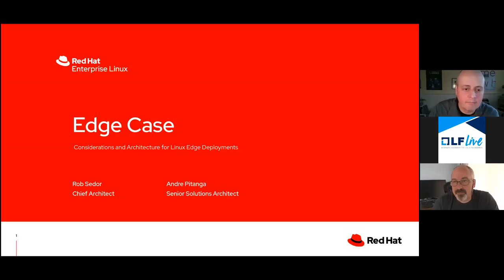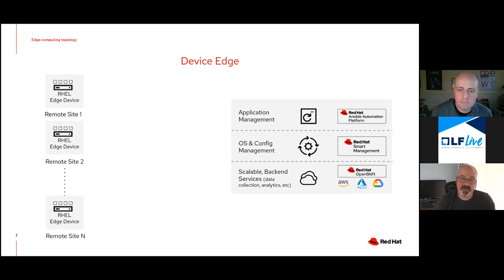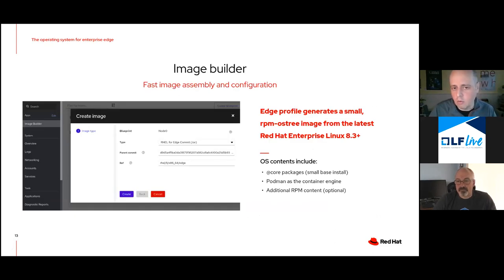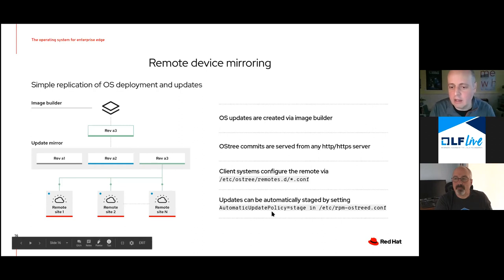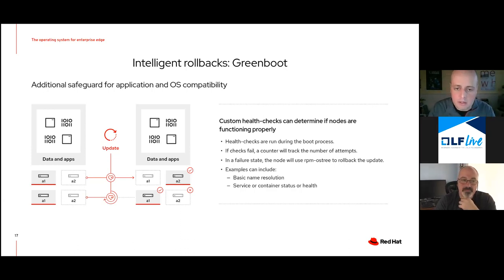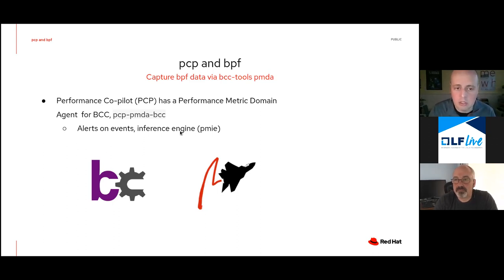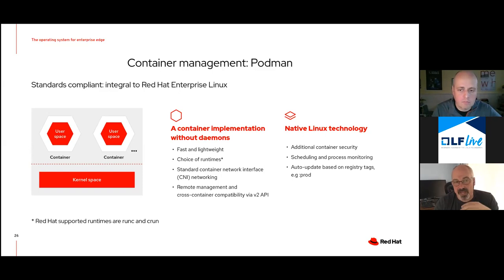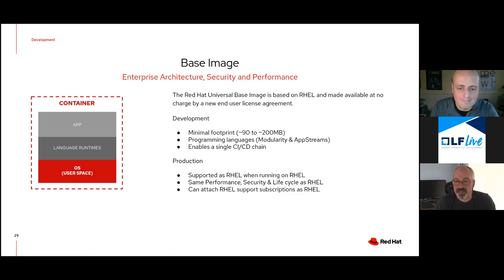LF Live Webinar: Edge Case: Considerations and Architecture for Linux Edge Deployments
Edge deployments present IT challenges on a number of aspects, from limited hardware specs, low network bandwidth, distributed regional footprints, and more.  As architects, we can overcome these limitations by planning deployments with a focus on automation to support a GitOps approach to building and delivering Edge content at scale.